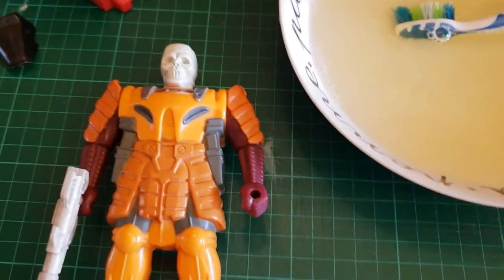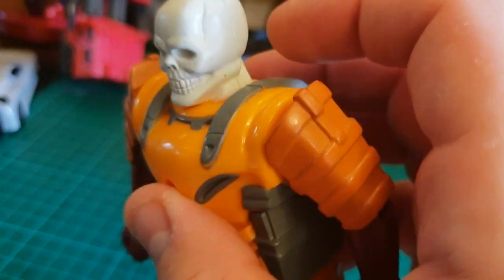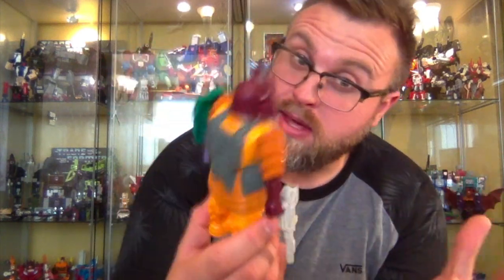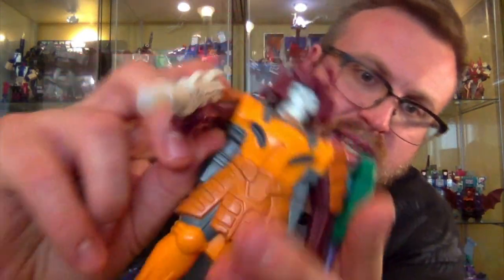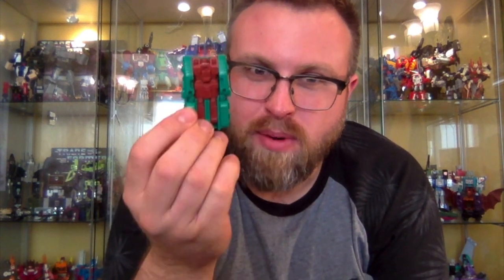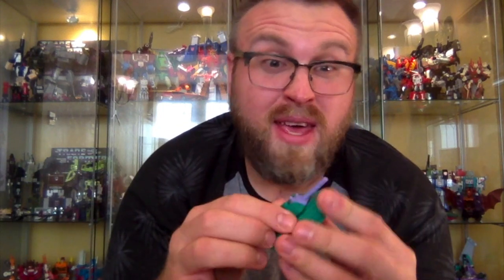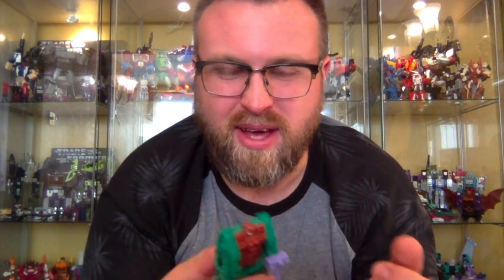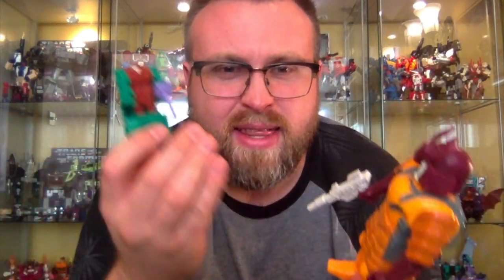400 Subscribers Special: Bludgeon - Xort's G1 Reviews